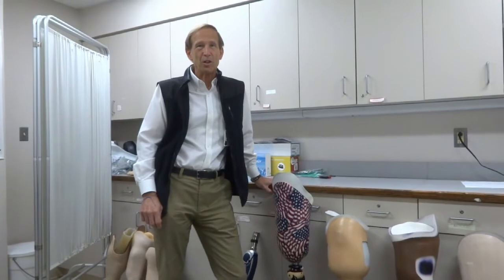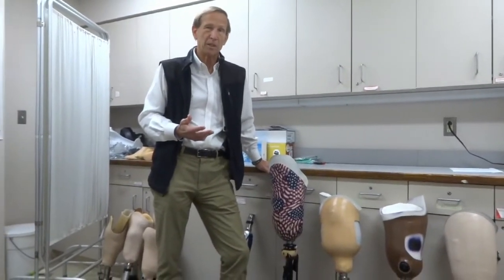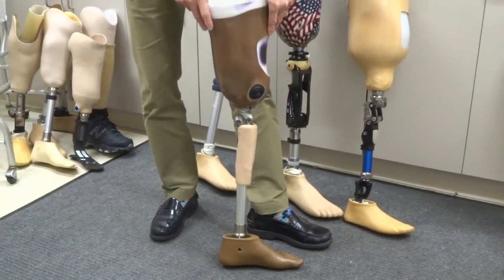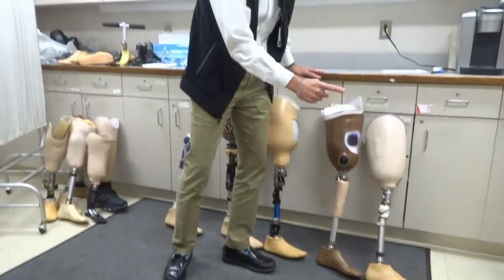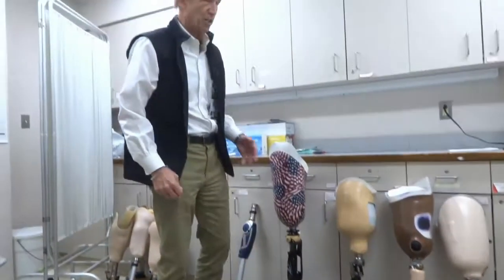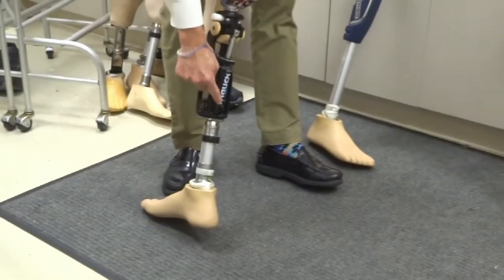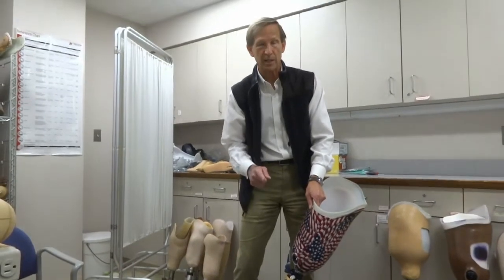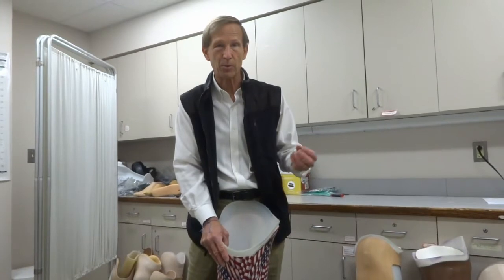Prosthetic Knees w/ Doctor U Wanna Know (ep. 6)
Prosthetic knees range from super simple to super complex and super expensive. Which one is best for you?

Video by Heikki Uustal, MD.
Edited by Chris Uustal.